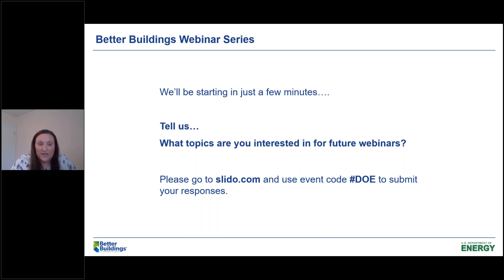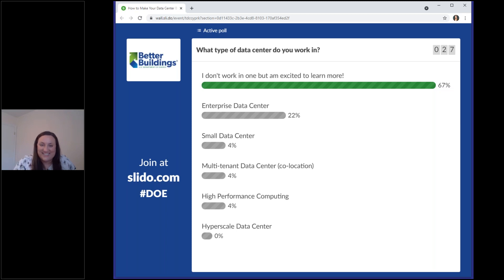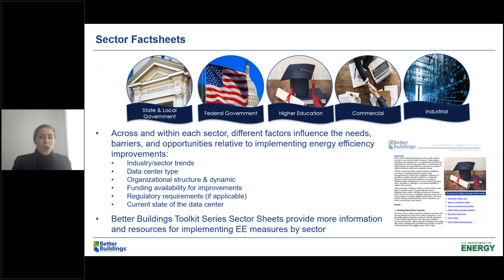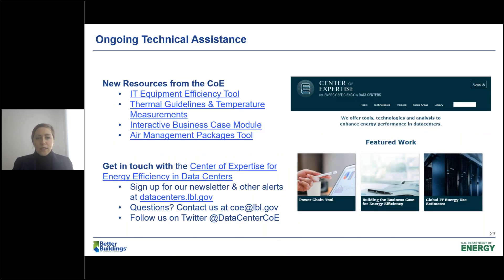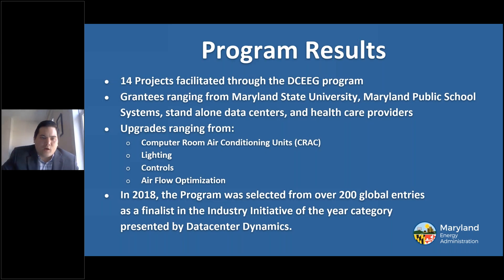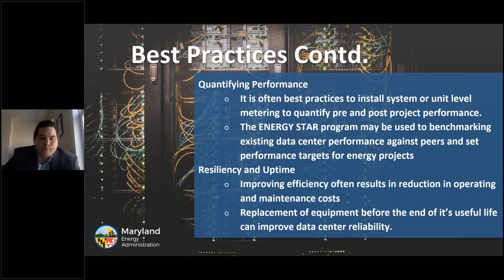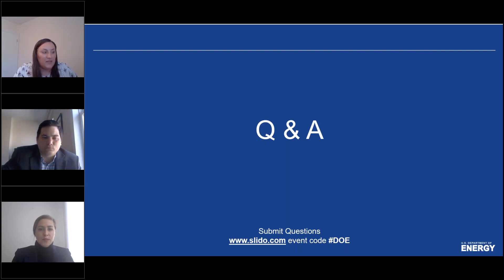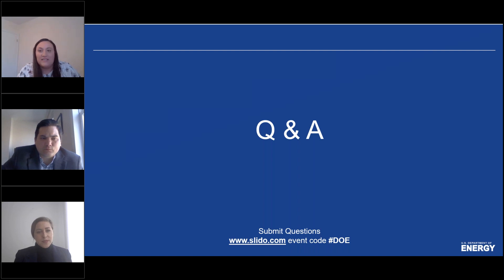How to Make Your Data Center Better: Stories from the Field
Gain insight into energy efficiency from organizations that have prioritized their data centers as an opportunity for savings. As organizations increasingly rely on data centers as mission critical operations, energy efficiency offers opportunities to make meaningful reductions in overall operating costs. These opportunities, experiences implementing projects, and lessons learned may vary across different data center types, whether they be small, co-location, or enterprise. In this webinar, attendees heard from Better Buildings partners about their experiences implementing energy efficiency projects within each of these data center types. Learn how you can leverage energy efficiency to streamline operations, cut operating costs, and increase data center resiliency.